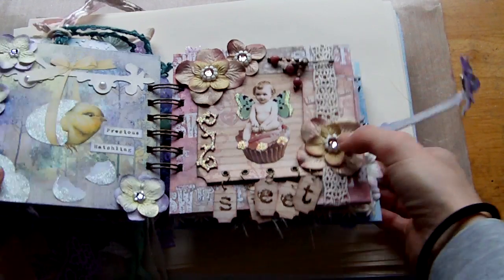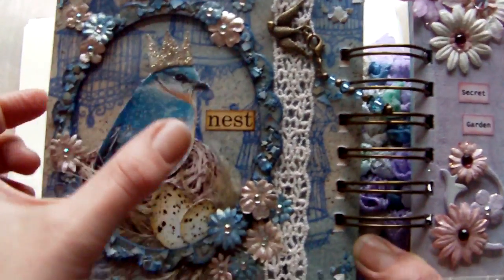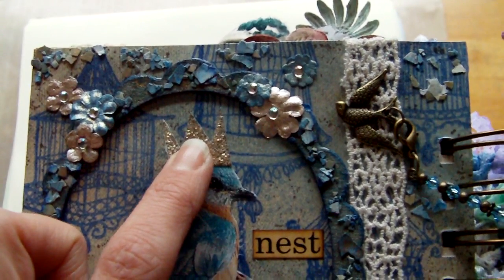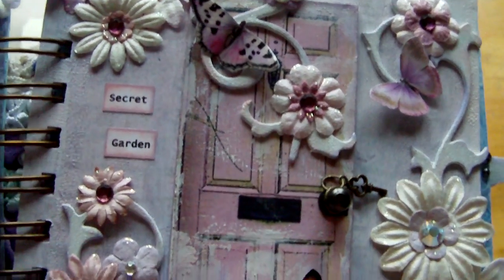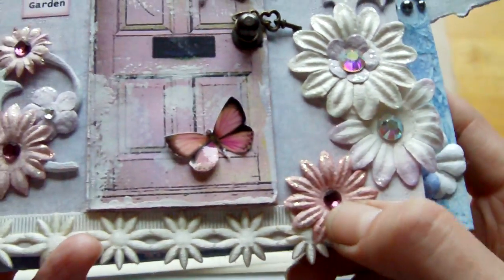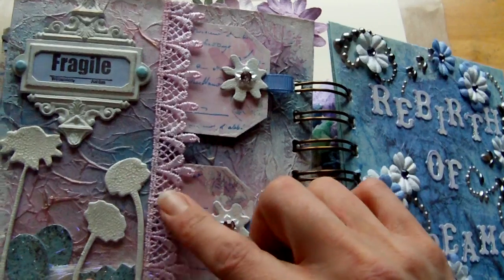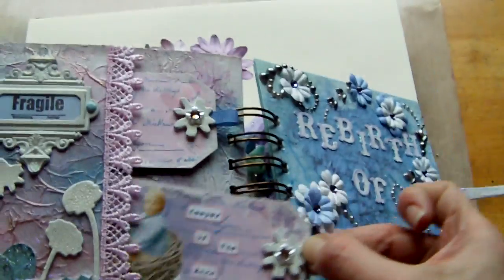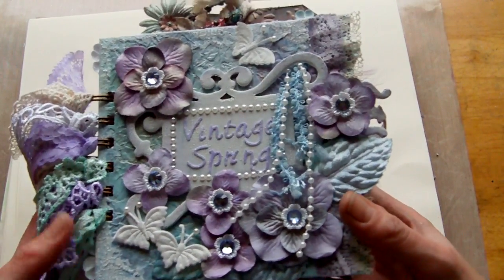Vintage Spring Mini Book / Album - Part 3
Part 3 of my Vintage Spring mini book